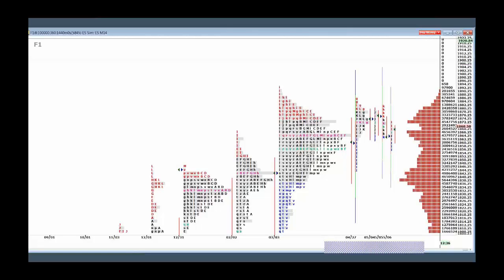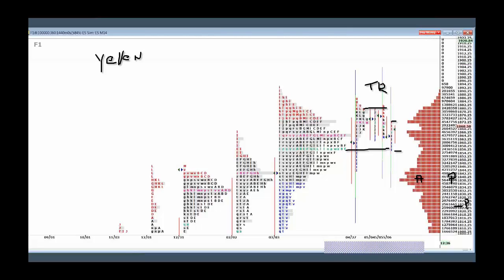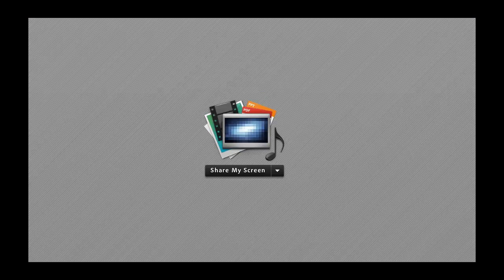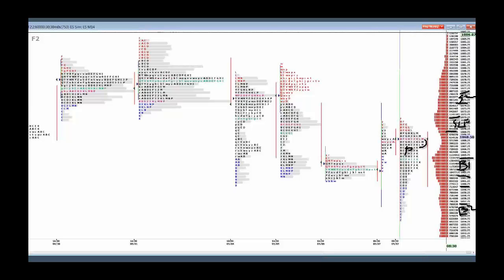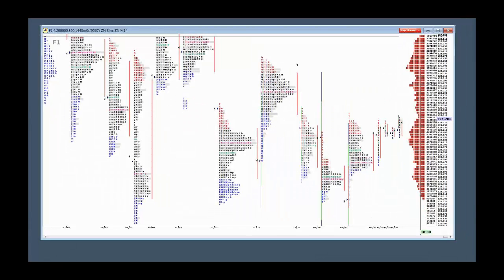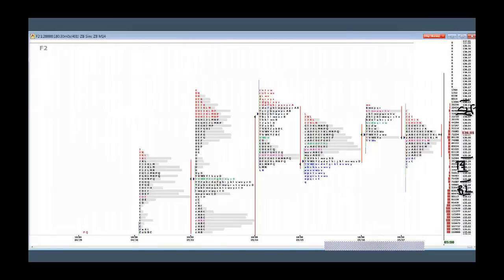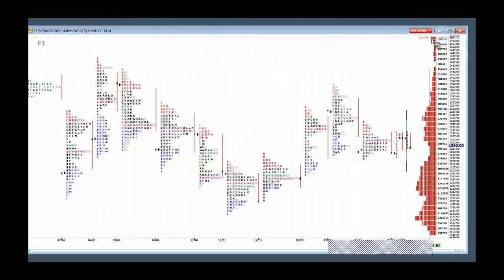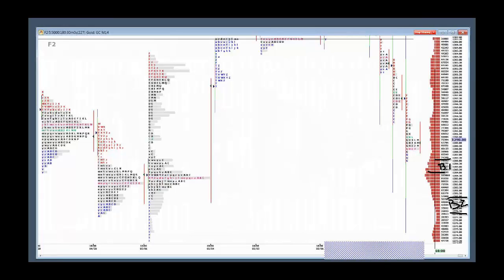5-07-14 CNFT Post Market Commentary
Reviewed the mkts and made trade recommendations for the ES, ZN, ZB_ CL, GC and 6E contracts